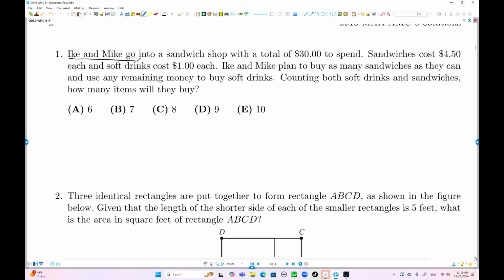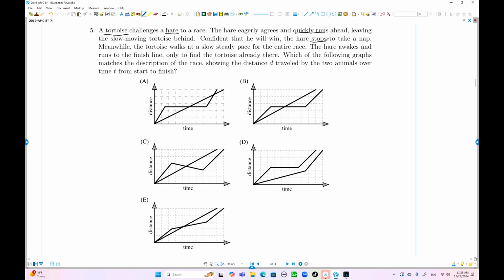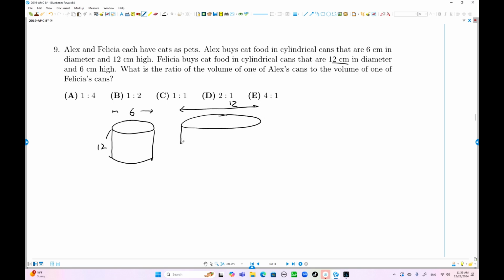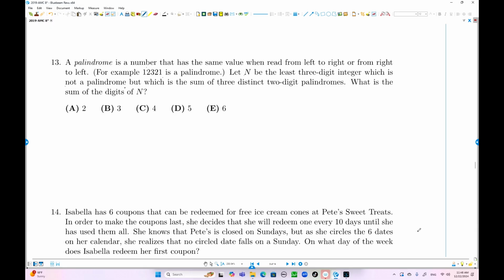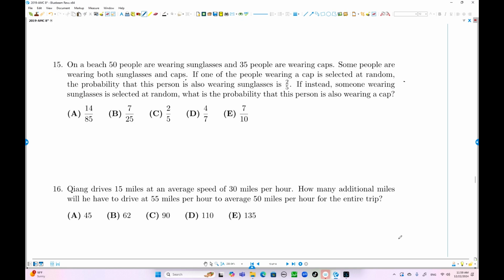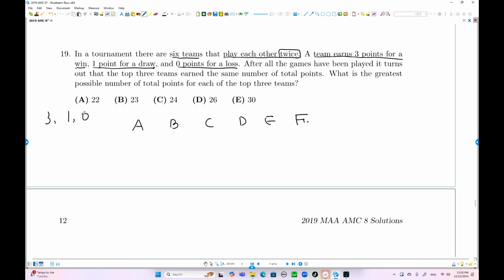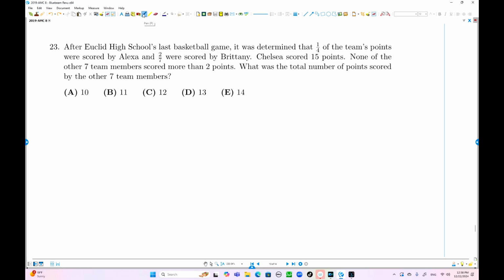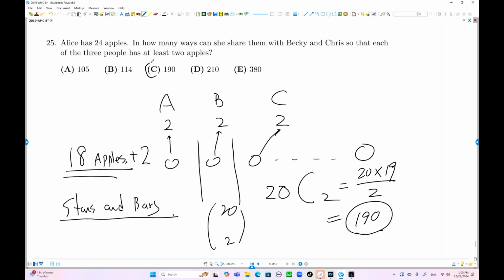2019 AMC 8 #1~#25 Review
Solving the easiest and the fastest way.